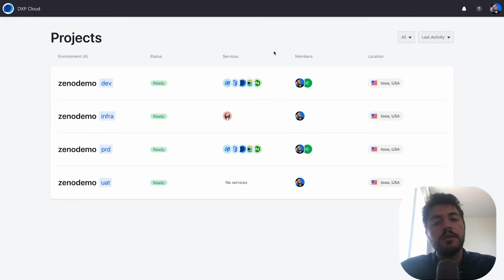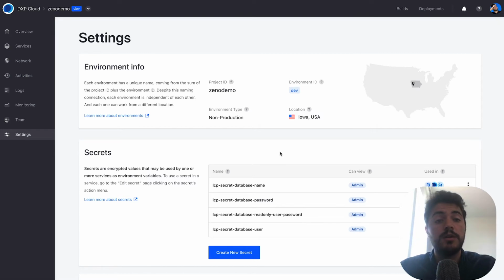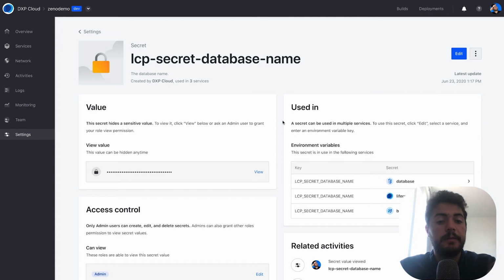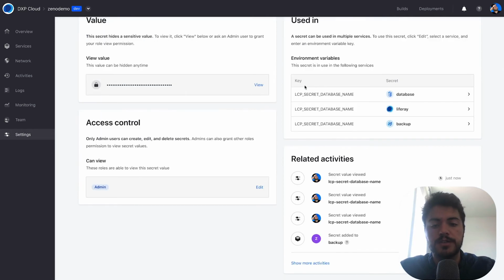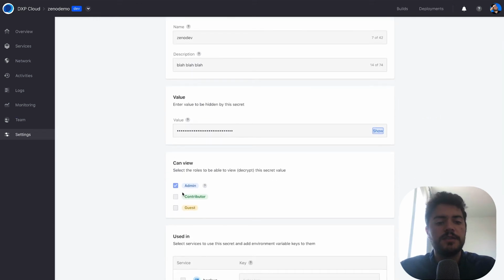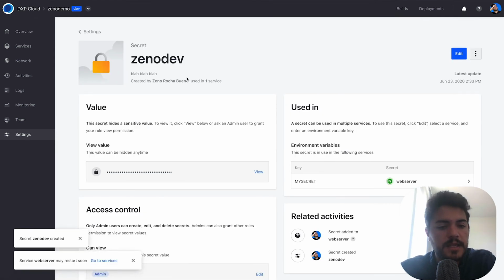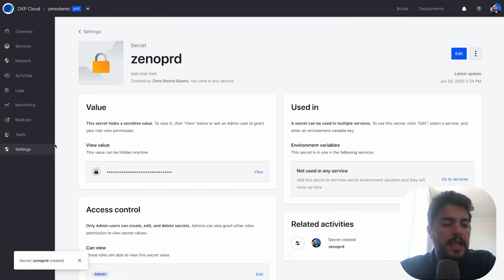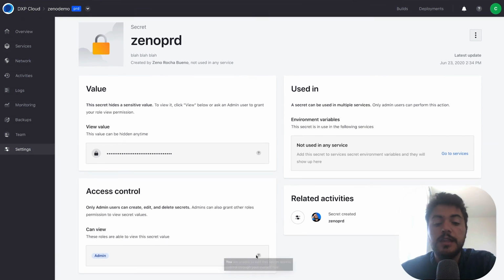Liferay DXP Cloud New Feature Highlight: Secrets